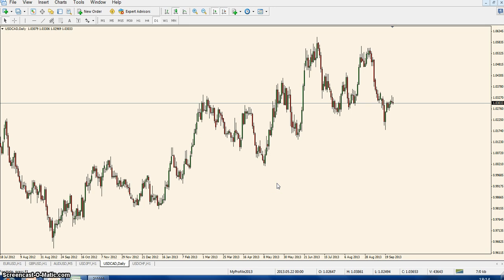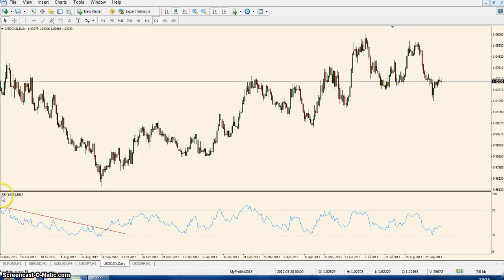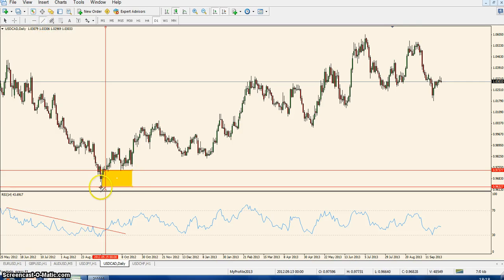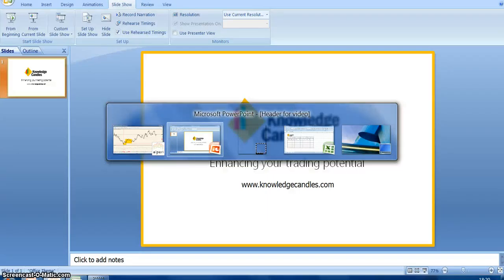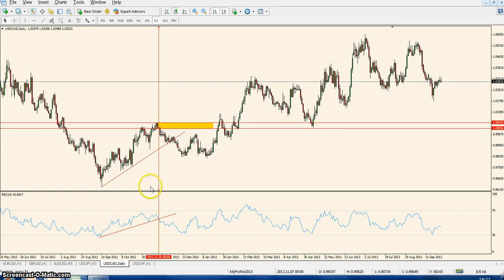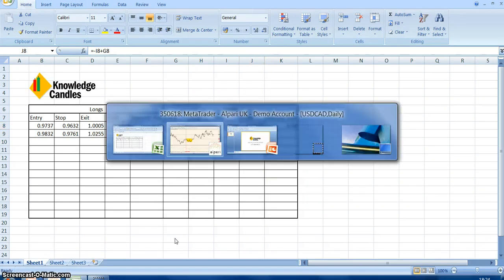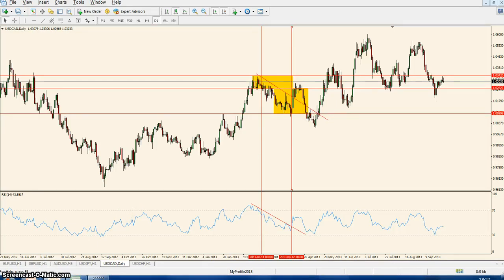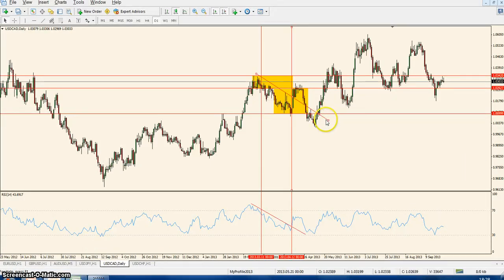Knowledge Candles - Forex Trading Strategies - 29 SEP 2013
Knowledge Candles UK Limited presenting a trading strategy using RSI trend lines. This is part 1 of a 2 part video. Presented by Jaidev Sharma.